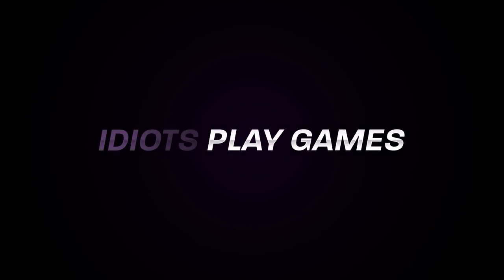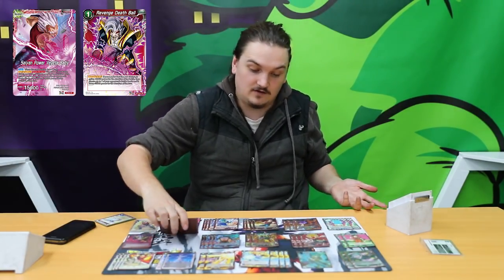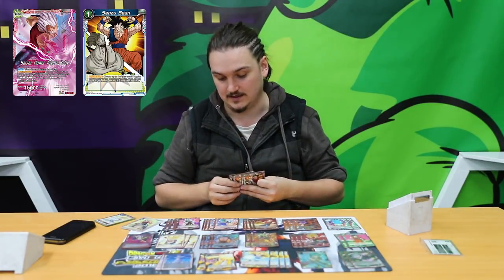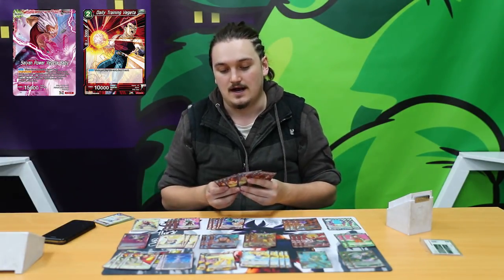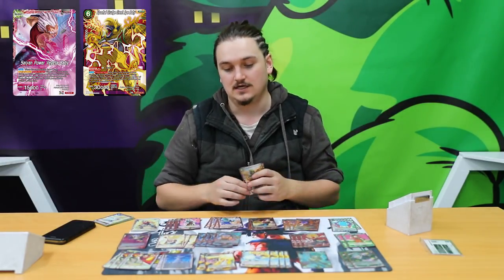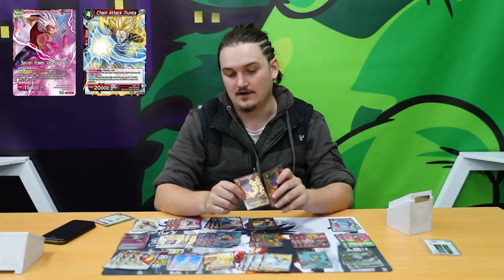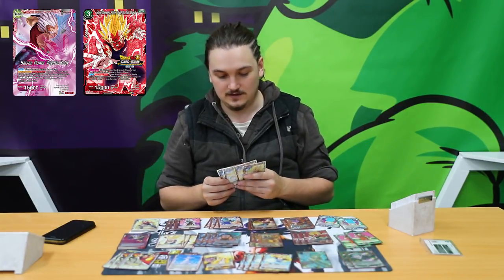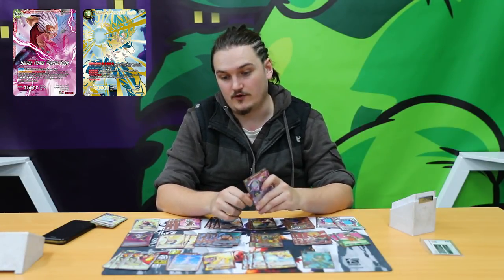[DBS] R/U, Saiyan Power Vegeta Baby! - Deck Profile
Cardslist
Divine Aide Vados x4
Revenge Death Ball x4
Unending Awakening x3
Senzu Bean x4
Baby, Vengeance Unleashed x4
Daily Training Vegeta x4
Saiyan Strength Baby x4
Epochal Grudge Great Ape Baby x2
Intensifying Power Trunks x2
Planet M-2 x2
Chain Attack Trunks x4
Foreseeing Hit x4
Zen-Oh, The Plain God x2
Glory Obsessed Prince of Destruction Vegeta x3
Kind Saiyan Son Goku x2

Presented to you by Ben from IPG.

Gamezilla Liverpool